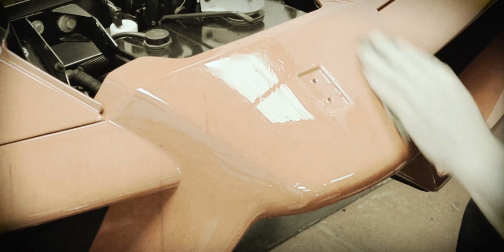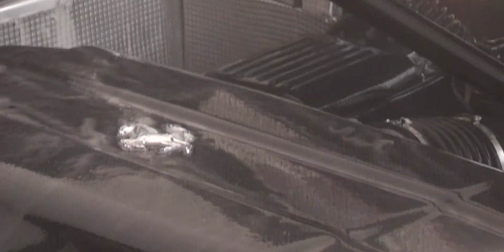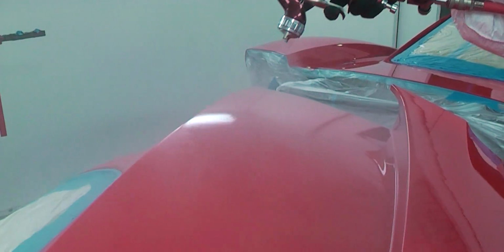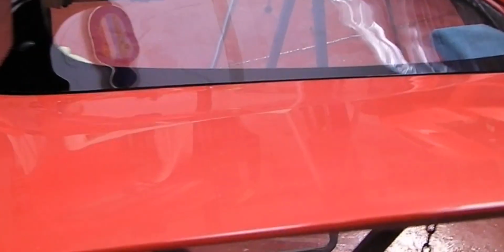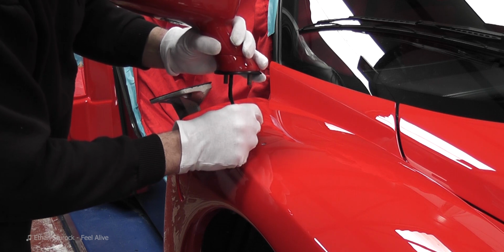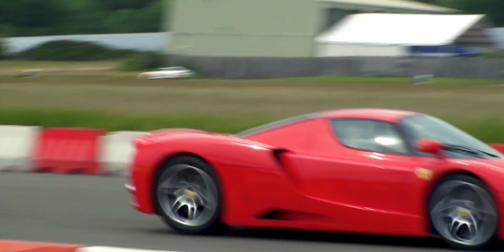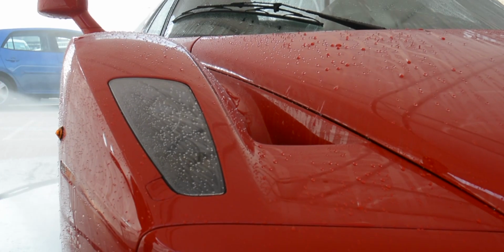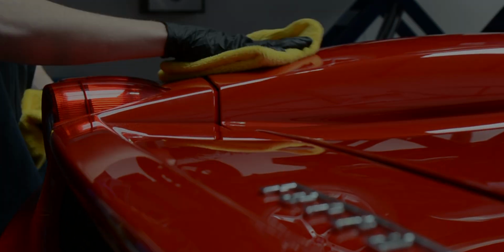Ferrari Enzo Full Respray Transformation + Passenger Lap on Top Gear Test Track!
Ferrari Enzo Restoration + Top Gear Test Track Ride | TDC Archives

Experience the beauty of the legendary Ferrari Enzo in this exclusive montage, featuring footage of its light restoration completed in 2012, followed by a thrilling ride around the iconic Top Gear Test Track.

This is just a glimpse into the rich archive of past detailing and restoration projects from The Detailing Centre (TDC).

🔧 Past Meets Present – Detailing Excellence by TDC
📍 Classic & Supercar Detailing | Paint Correction | Restoration Work